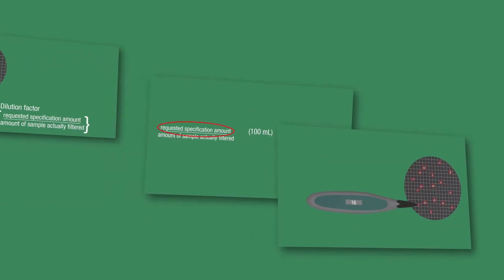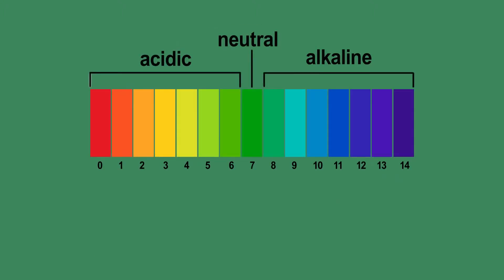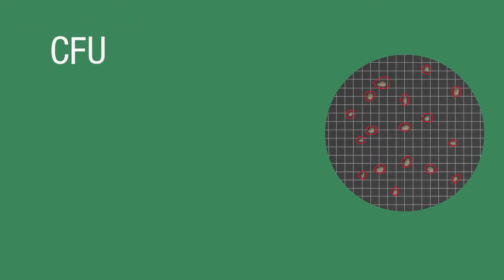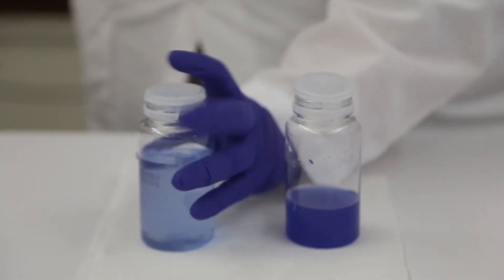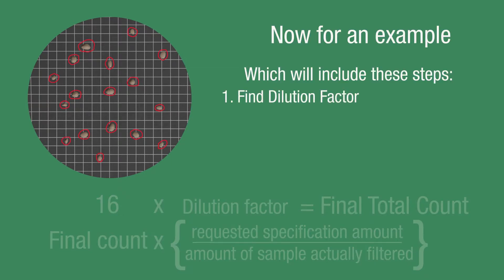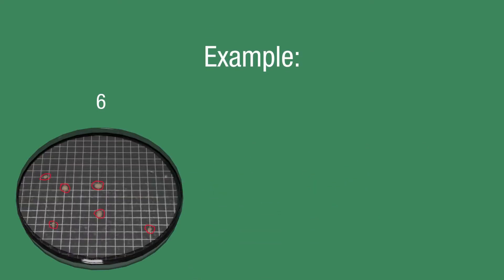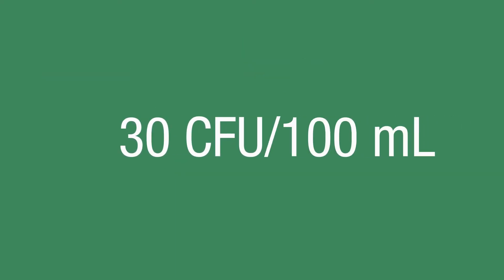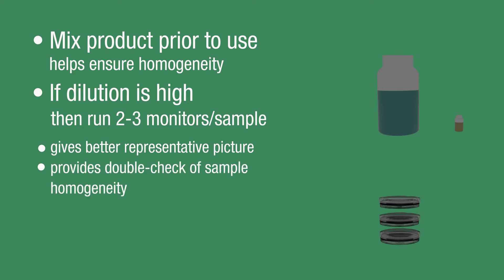NEOGEN® Filters and Ampoule Media | Obtaining and Reporting Results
The fourth and final video in NEOGEN®’s Membrane Filtration Training Series shows how to report filtration results and how to account for sample dilution. It also includes helpful suggestions for getting accurate, reproducible results.